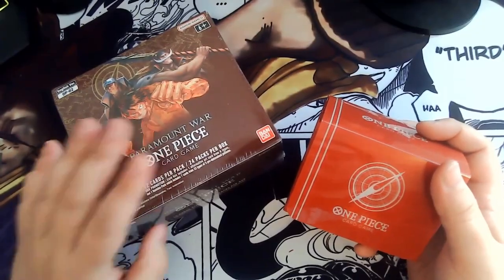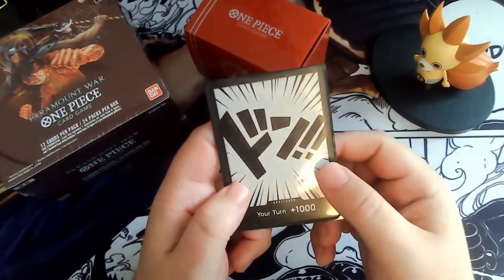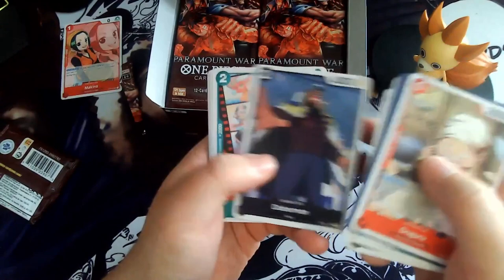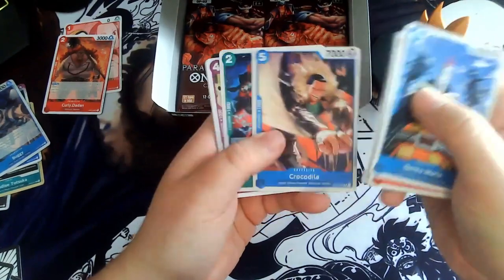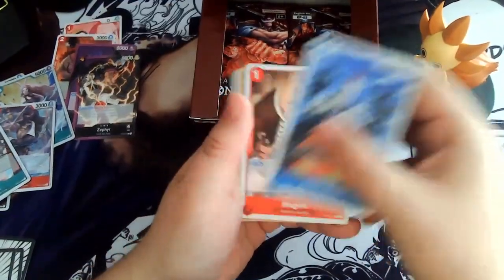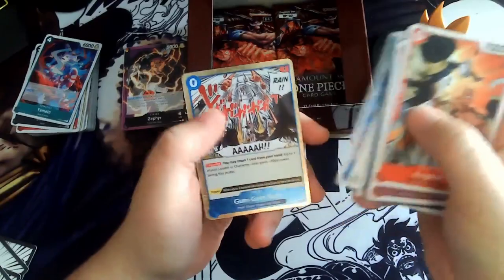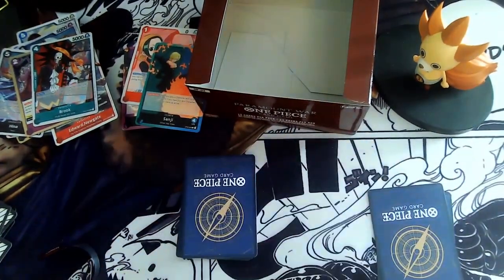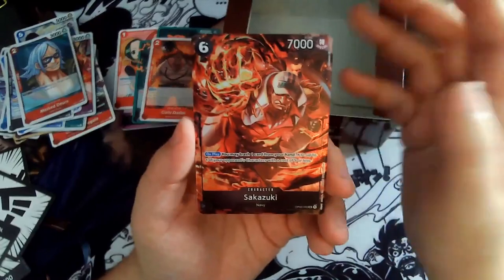Live Action Cards coming!? Start the ONE PIECE TCG now!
▼ Click here to discover more! ▼